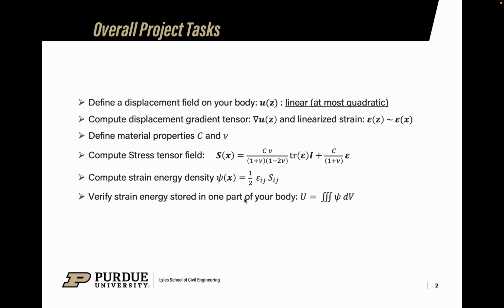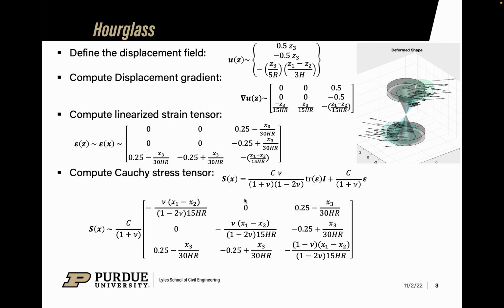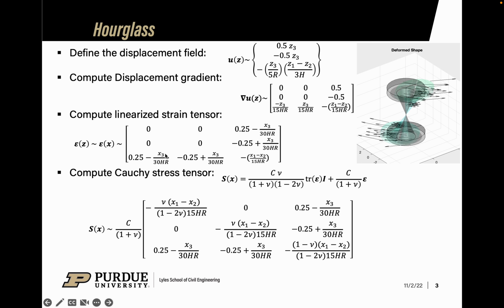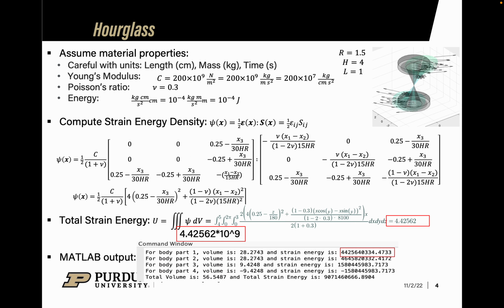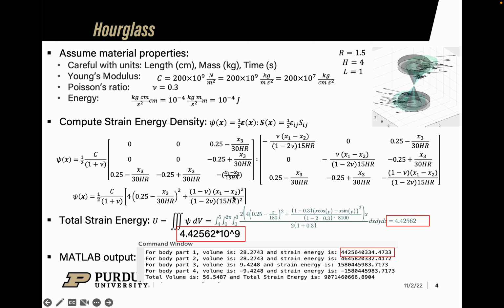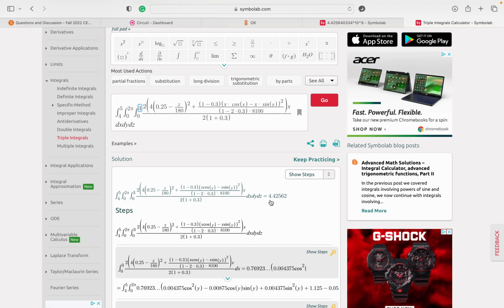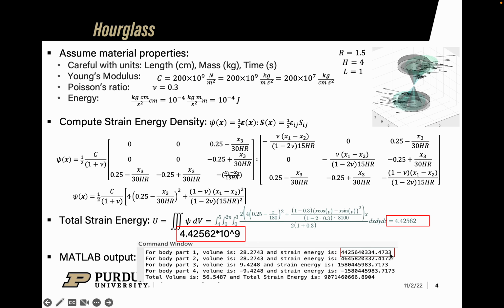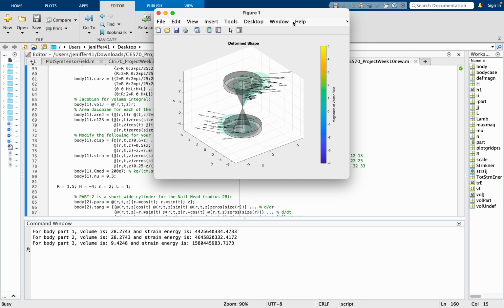CE57000 Project.Week10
strain